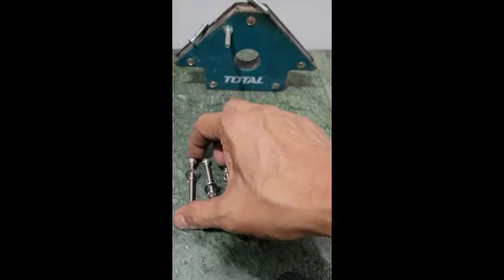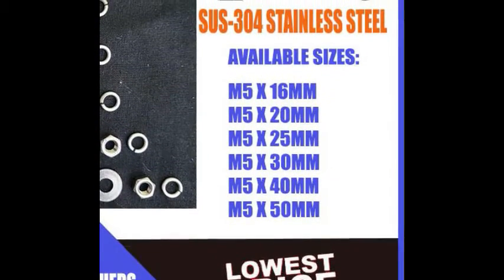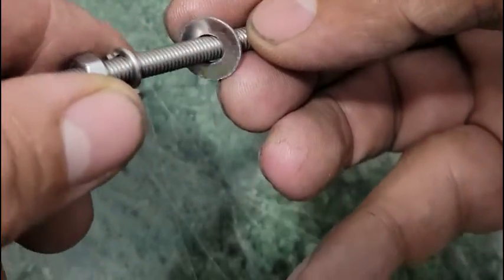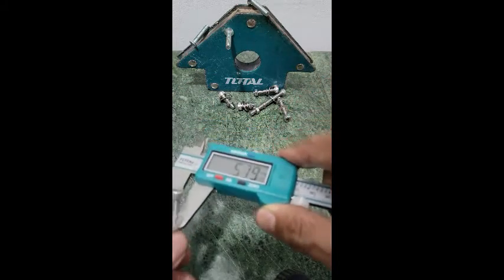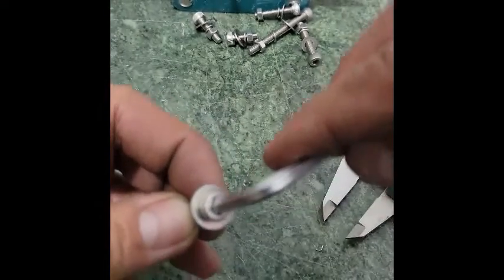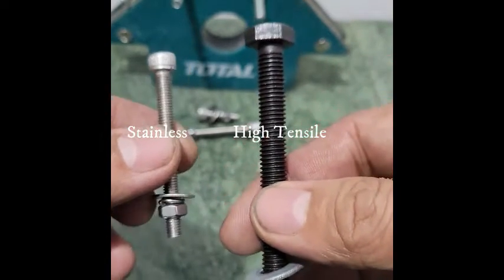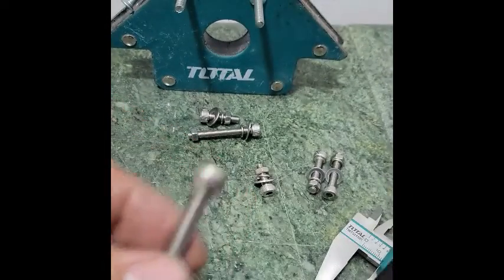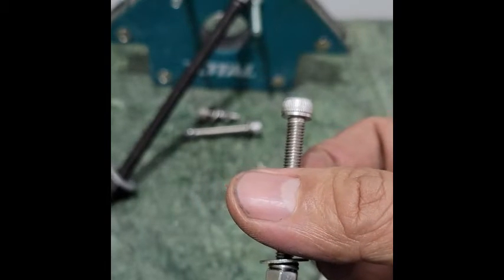M5 Allen SUS304 Stainless Steel Bolts.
Explained what is an M5 Allen Stainless Steel Bolts is. How to test if it is a real stainless steel. Answered the following questions: Which do you think is stronger, a stainless steel bolts or a high tensile steel bolts? Are stainless steel bolts does not rust?